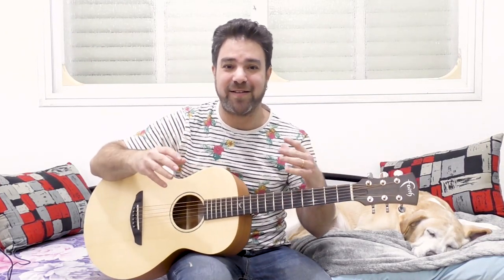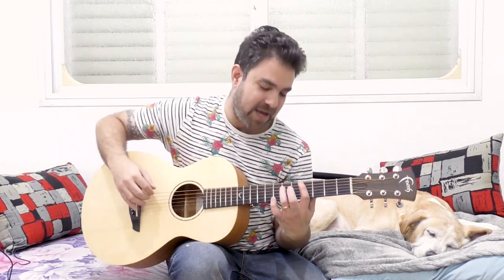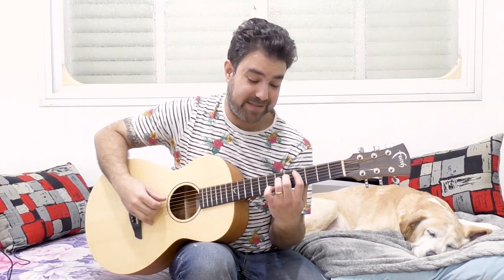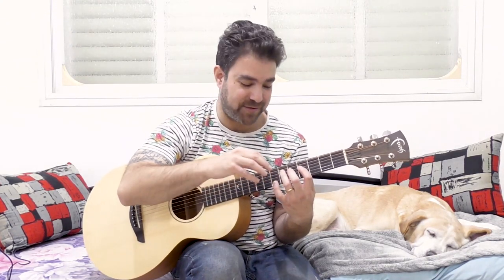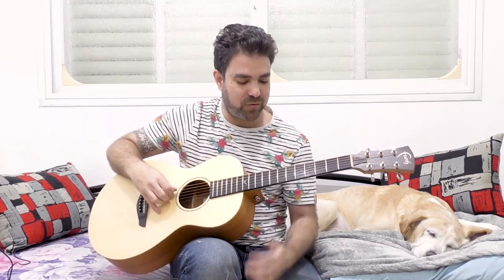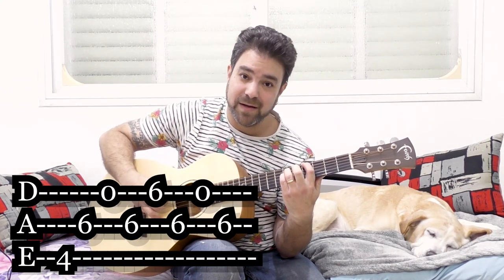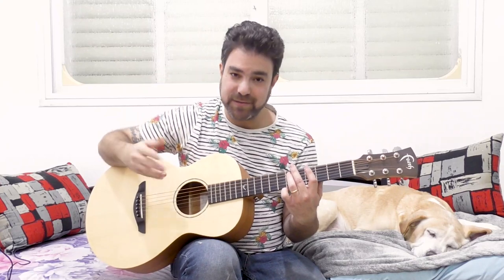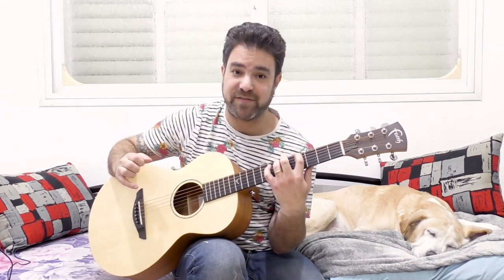Lesson: A Weird Little Hybrid Fingerstyle Riff (Notes and Harmonics) -- Guitar Tutorial